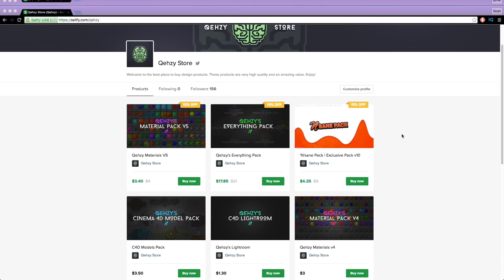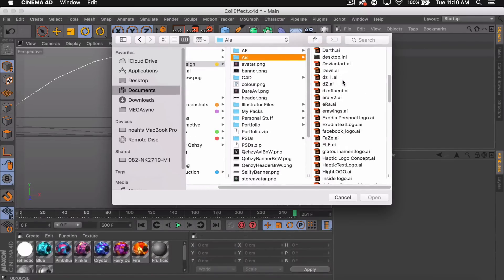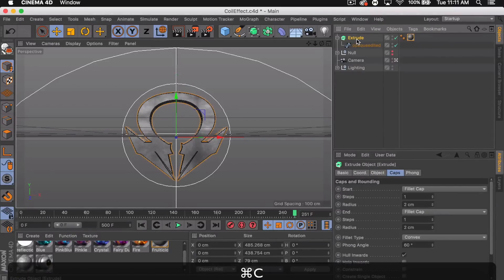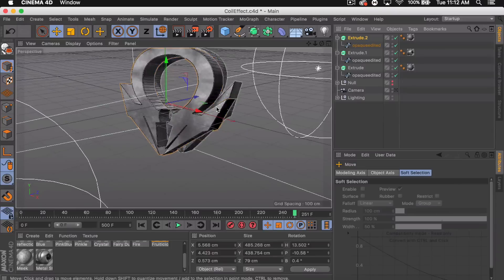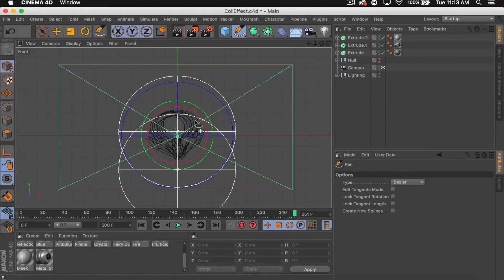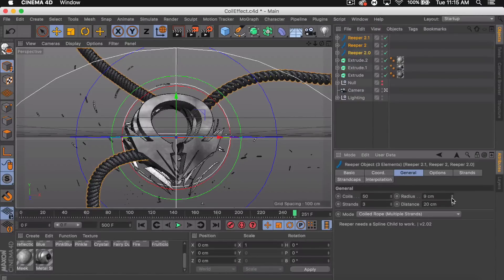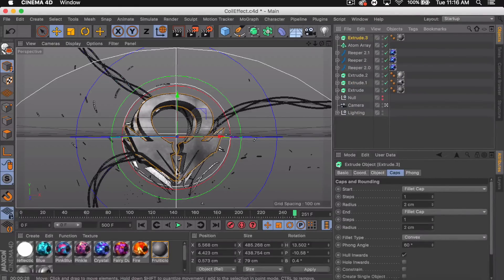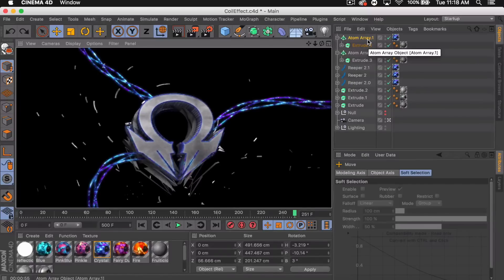Tutorial: C4D Coil Text Effect by Qehzy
100 likes for the .C4D file!!!

I've been seeing this effect a lot more, and thought I would cover it in a tutorial. Hopefully you enjoy!